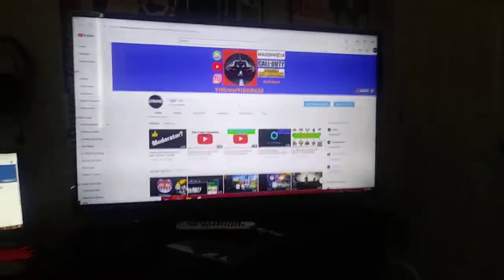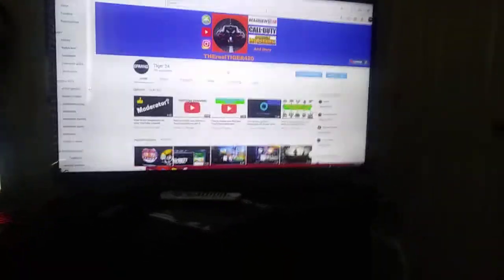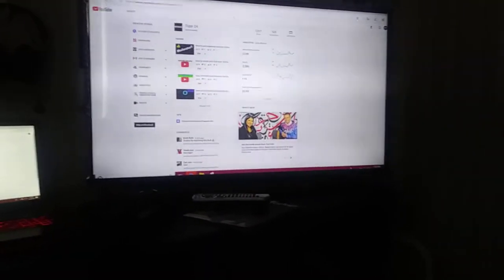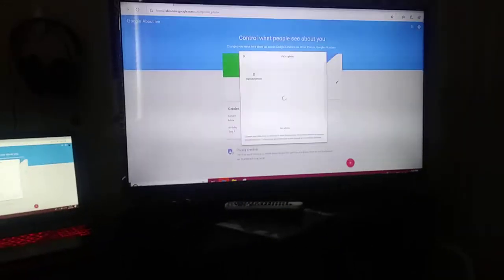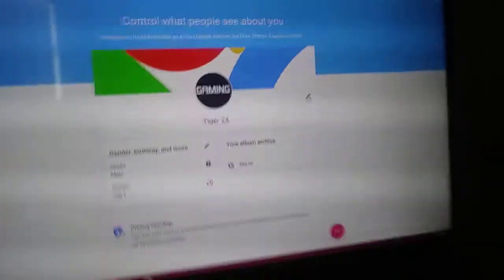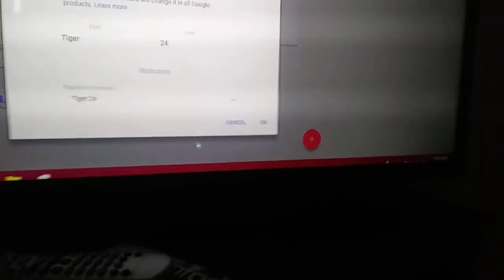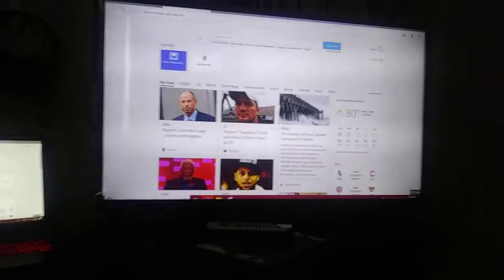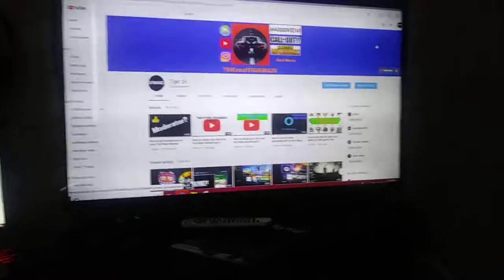How to change your name on your YouTube channel